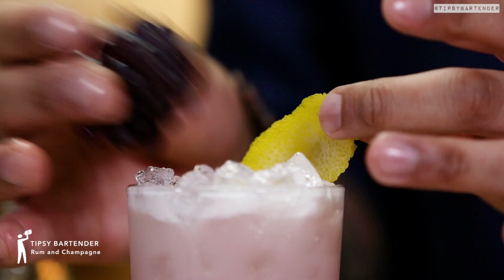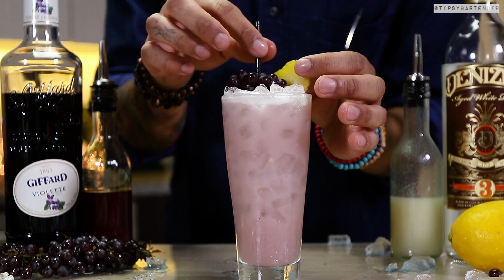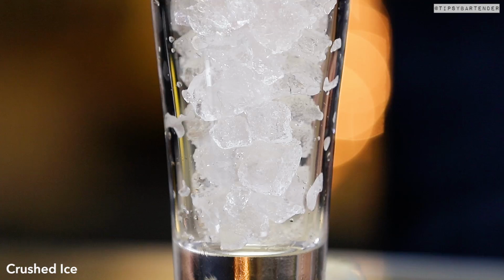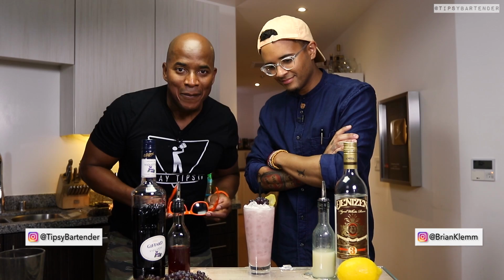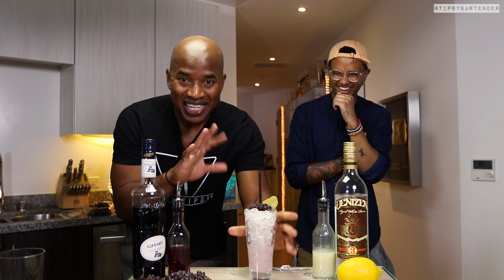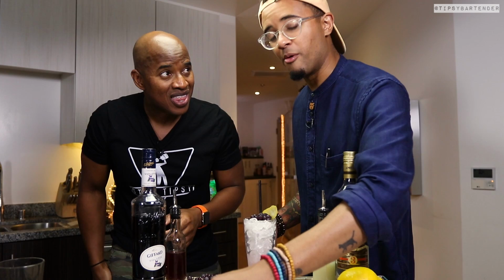Rum and Champagne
Here's the recipe:

RUM & CHAMPAGNE
1 ½ oz. (45ml) Aged White Rum
½ oz. (15ml) Creme de Violette
1 oz. (30ml) Lemon Juice
¼ oz. (7ml) Orgeat Syrup
½ oz. (15ml) Fermented Champagne Grapes
Garnish: Lemon Peel, Champagne Grapes

PREPARATION
1. Combine ingredients in a shaker with ice and shake well.
2. Strain into a glass over pelleted ice and garnish with a lemon peel and a bundle of champagne grapes. Enjoy responsibly!

Send us booze:

Tipsy Bartender
3183 Wilshire Blvd